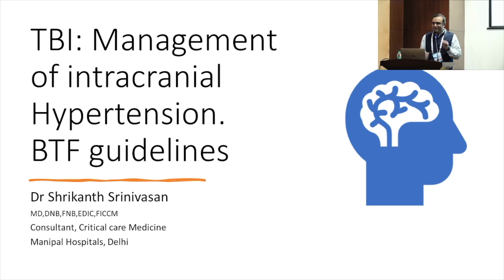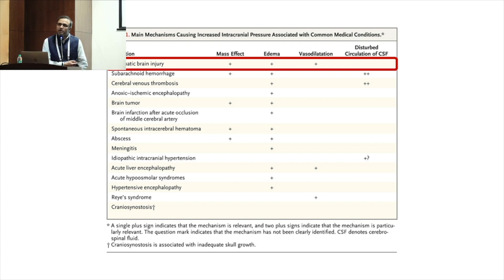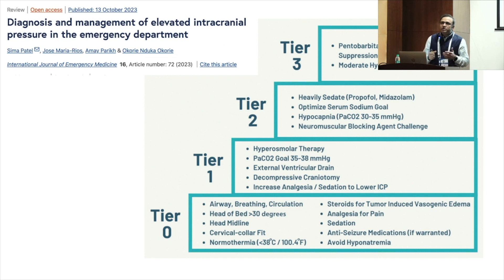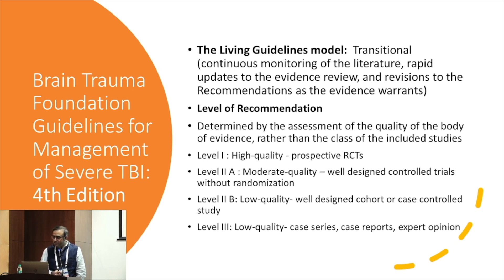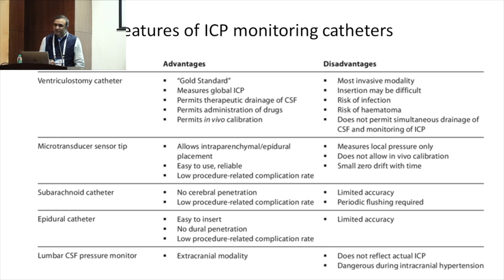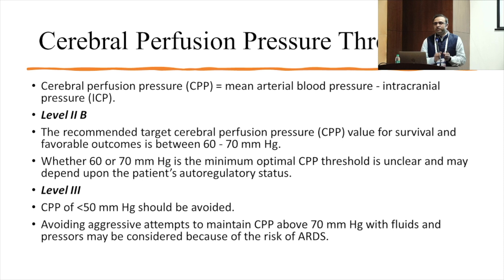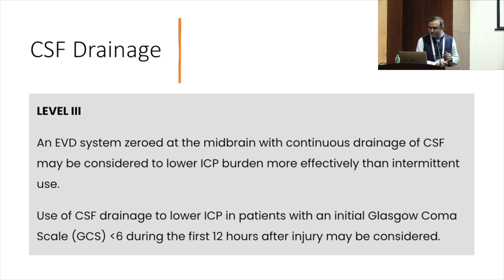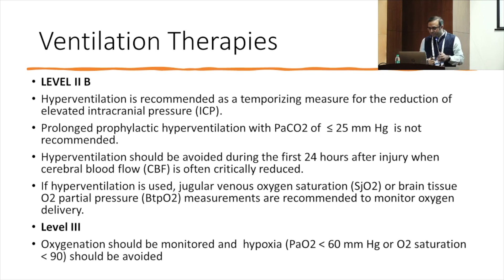BRiCC 2023 TBI BTF Guidelines Management of Intracranial Hypertension - Dr Shrikanth Srinivasan